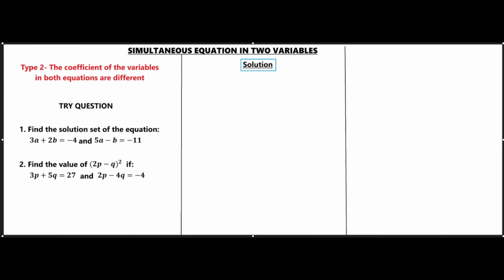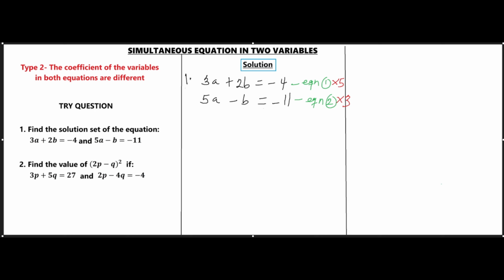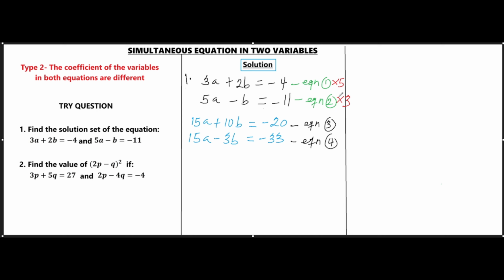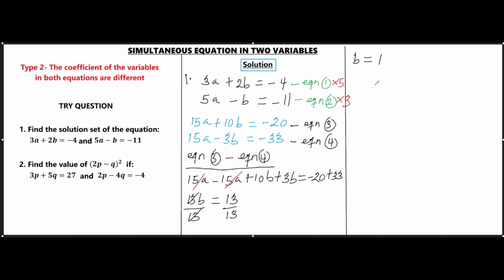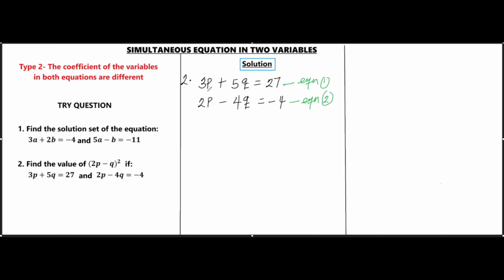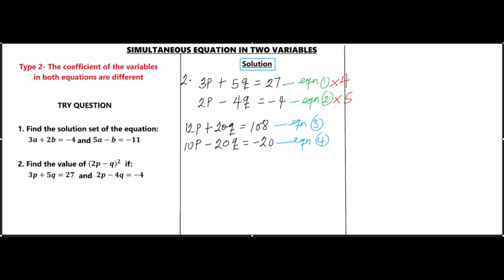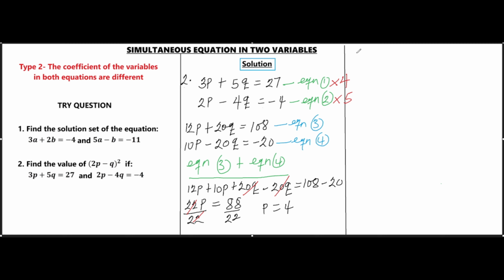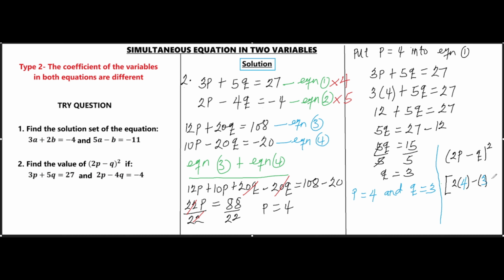SIMULTANEOUS EQUATION IN TWO VARIABLES TYPE 2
In this lesson, you will learn how to solve simultaneous equations in two variables where the coefficients of one or two variables are different.

The question is handled step-by-step using a clear and exam-friendly method suitable for BECE and WASSCE Candidates.

📘 Question Covered:
Solve the simultaneous equations:
  3a+2b = -4
  5a − b = -11

Find the value of (2p-q)² given:
  3p + 5q = 27
  2p − 4q = -4

🎯 What you will learn:

👉How to solve simultaneous equations easily
👉Proper substitution and elimination techniques
👉Clear working suitable for WAEC marking Scheme

💬 Comment if you need further explanation